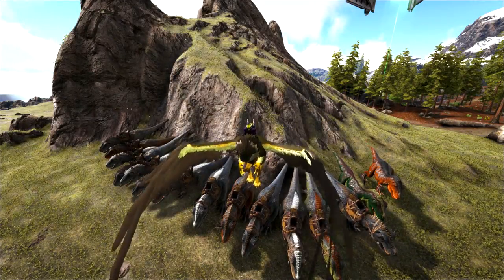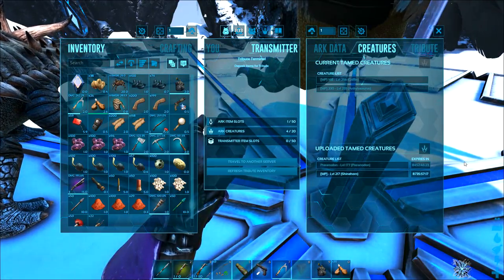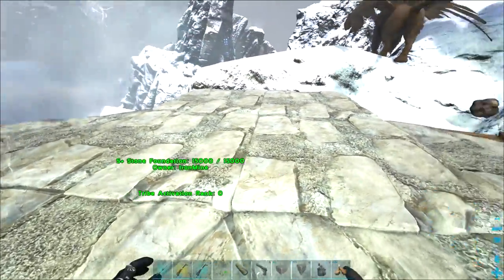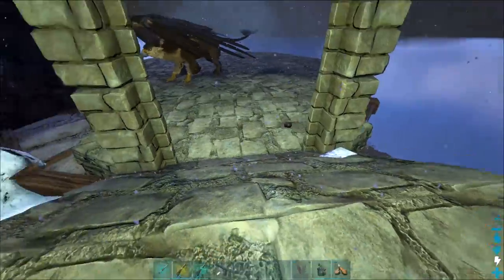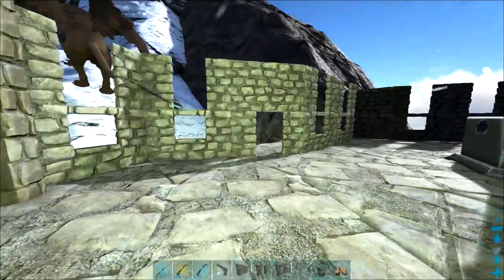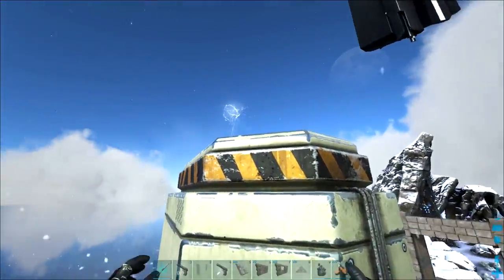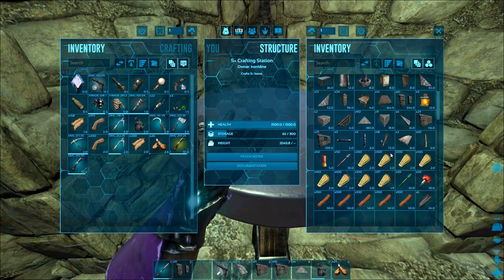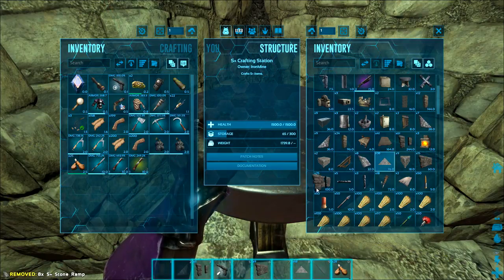Forge Keep Community Center at the Island Blue Obelisk, Part 1 - Ep 4 - IronMine ARK Cluster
Towards preparing for the boss fights, this is Part 1 of 2 episodes building a keep/fortified tower centered around an industrial forge to serve as a community center at the Island blue obelisk.

It will be source of metal, crystal, and obsidian for everywhere else in the server cluster.

Server hosting generously provided by GPortal.

The IronMine ARK Cluster:
IronMine Aberration
IronMine Ragnarok
IronMine The Island
All are whitelisted
Harvest x2.5, Taming x10, XP x3
Difficulty 6 (max level 180)

with our usual quality of life mods:
Stuctures Plus
Death Helper
Swim Clear Scuba Mask
Utilities Plus
Tavan's Trough (refrigerated)
Ab has Unlock Haircuts & Emotes
A selection of eco's mods varies on each
Ab: aberration decor, eco in wonderland
Rag: garden decor, eco trees, eco's rp
Isl: rp decor, shoppe decor, garden decor, eco's stables

The heavily modded and boosted
IronMine Crystal Isles Server
(not clustered)
has the following modlist:

All patrons get early access to my vids whenever possible.
Patrons of $5 or more can play with us on the IronMine servers.

Cooling:  Noctua DH-15 Air Cooling

Motherboard:  ASUS Prime X370-Pro

Memory:  32GB G.Skill Flare X DDR4 2400MHz

Graphics:  MSI Gaming X GeForce GTX 1080Ti

Operating System:  Windows 10 Pro 64-bit

Storage Drives:  250GB Samsung EVO PCIe NVMe M.2 SSD
                             500 GB Samsung Evo SSD for games
                             500 GB Samsung Evo SSD for recording
                             3x HDD 2, 3, & 6 TB

Mic Amplifier:  Cloudlifter CL-1

Mic Preamp: dbx 286s

Mic Interface:  Audient ID4

Mouse:  Logitech MX Master

Headset:  Samson SR850

Monitors:  Dual 24"

Case:   Nanoxia Deep Silence Mid Tower

Recording Software:  OBS Studio